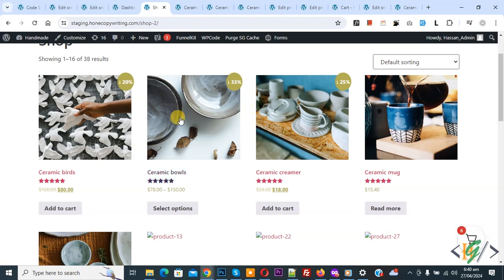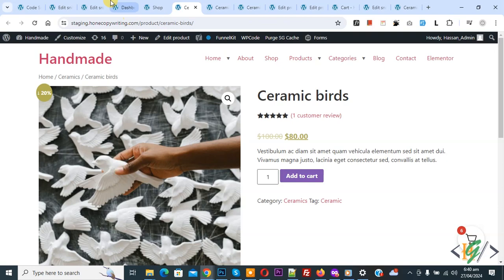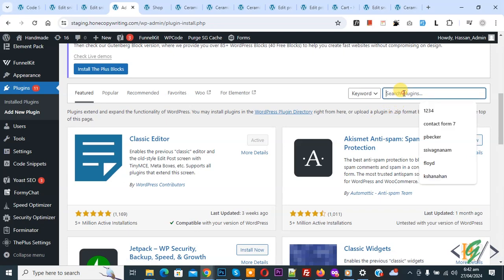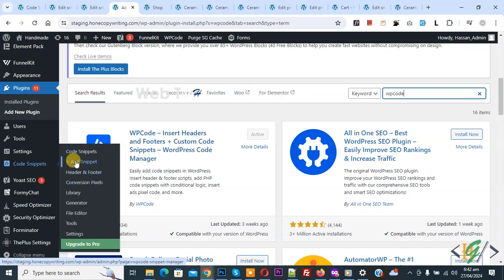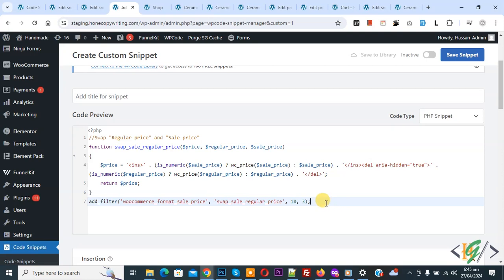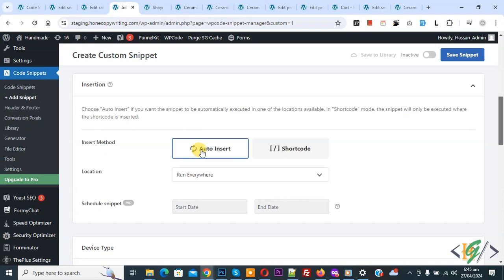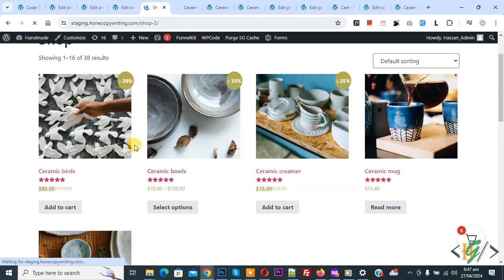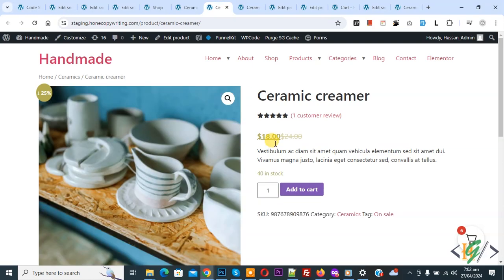How to Display Sale Price Before Regular Price in WooCommerce | Move Sale Price | Swap Price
In this woocommerce tutorial for beginners you will learn how to show sale price before regular price in woocommerce shop, archives page and in single product pages using custom php snippet in wordpress website. So you can change both sale & regular prices location with each other on archive & single product page (simple and variable products etc.).